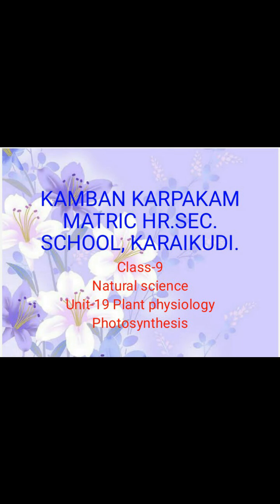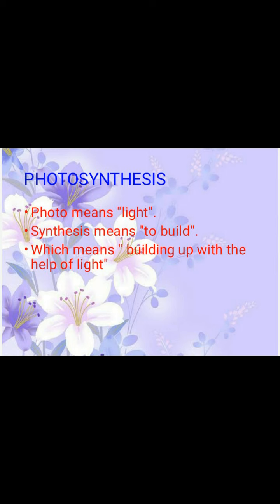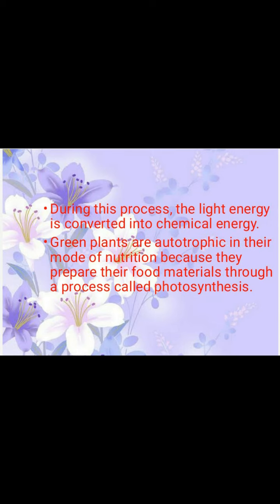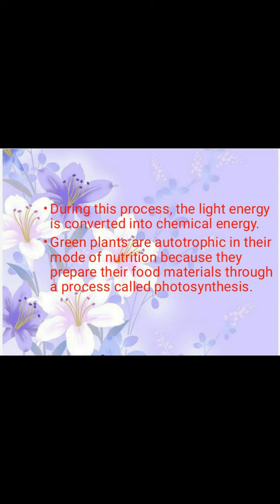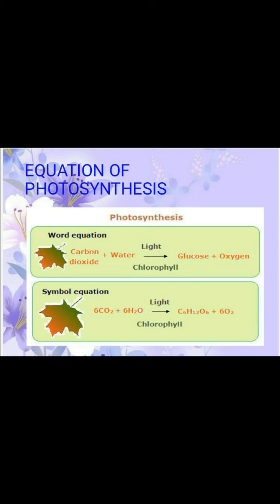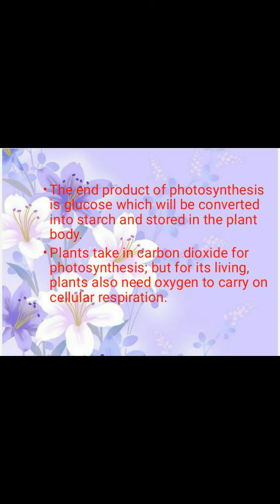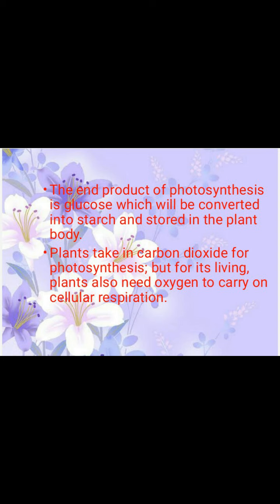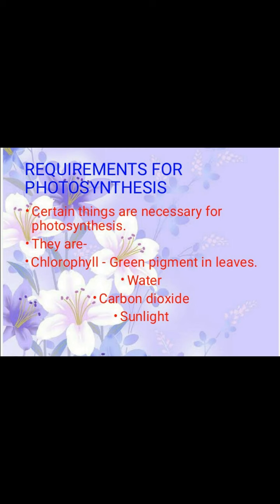Class-9 Unit-19 Plant physiology( photosynthesis)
2020 samacheer syllabus